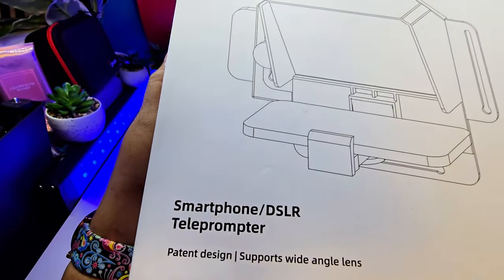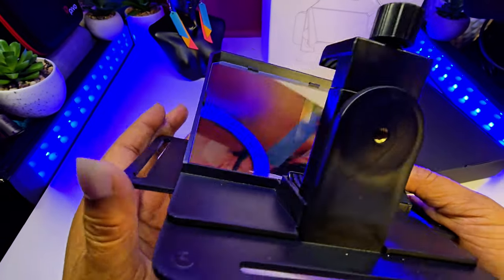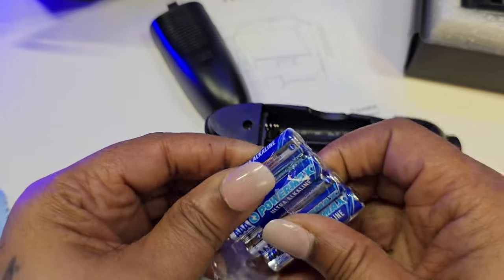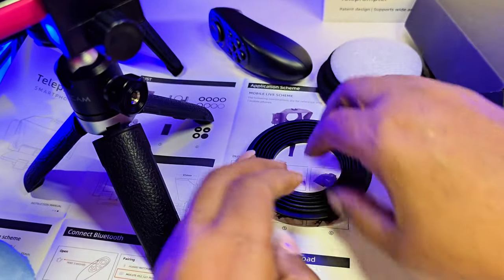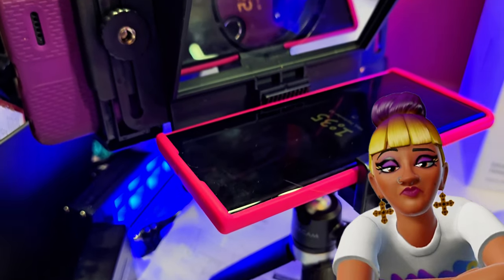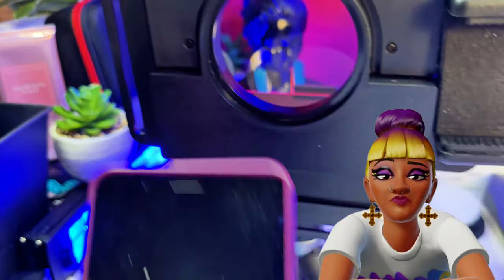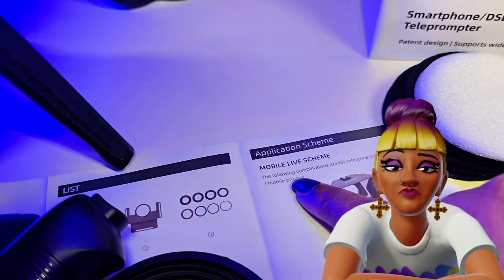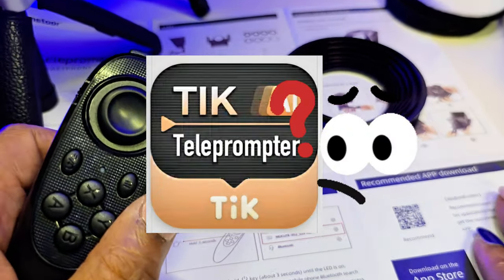Godox Pronstoor Teleprompter Review | Elevate Your Filming & Vlogging Setup! 🎥Godox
Looking for a professional teleprompter to boost your video production? The Godox Pronstoor Teleprompter is a game-changer for content creators, vloggers, and filmmakers! Whether you're recording YouTube videos, live streaming, or filming interviews, this compact teleprompter provides smooth, distraction-free script reading, making your content look polished and professional.

I'm looking for ways to boost my video production to look more polished and professional, and I thought that this teleprompter would be an asset in helping me with my flow of words ( instead of just talking off the cuff 😂). Unfortunately, I couldn't figure out how this teleprompter works!😣🙄😏😭😁 I ordered this Godox Pronstoor Teleprompter from SHEIN... 🔗is below or
type the name of it in the SHEIN search bar, and it should pop up. I also believe that Amazon carries it as well.
📱 Perfect for:

📍Vloggers, YouTubers, and filmmakers
📍Live streaming and interviews
📍Tutorial and how-to videos
📍Professional presentations

✨ Key Features:

♦Clear and easy-to-read text display
♦Lightweight and portable design
♦Compatible with smartphones, tablets, and cameras
♦Quick and simple setup
♦Works with teleprompter apps for easy script control

Upgrade your filming setup with this powerful teleprompter and make your content look more professional with seamless script reading!

Godox Pronstoor Mini Portable Smartphone Camera Teleprompter For Video Live Broadcast With Remote Controller

💰 Channel Support 💖🎙️

If you're enjoying the content and want to help my channel grow, your support means everything! 💙 Here are a few ways you can contribute:

3. Feeling generous?🤗 You can support directly throughCash App:

 💶 $joyjohnson1966

✨️ Every contribution helps me continue creating high-quality content for creators like you!

❤️ Thank you for being part of this journey—your support truly makes a difference! 🙌